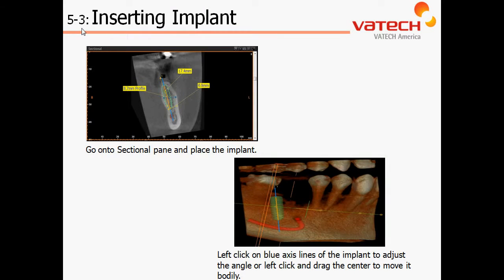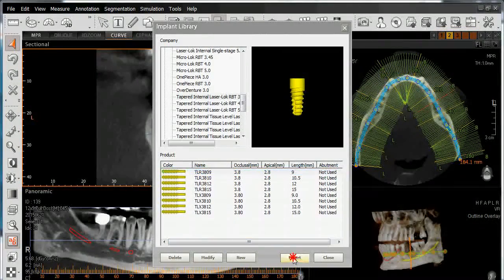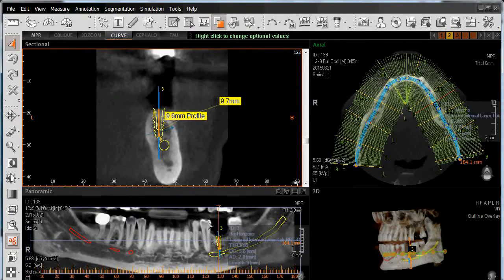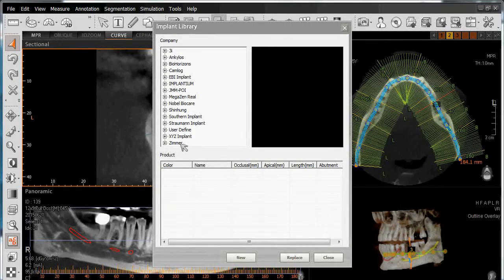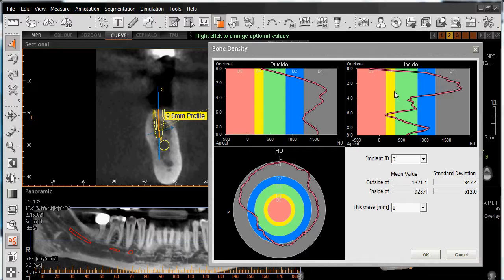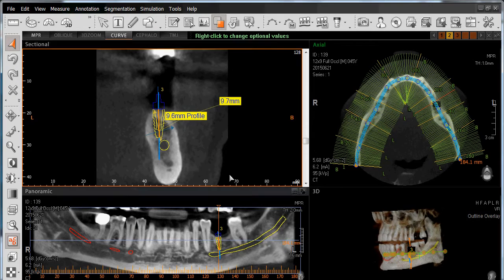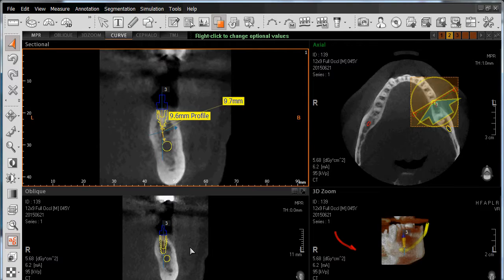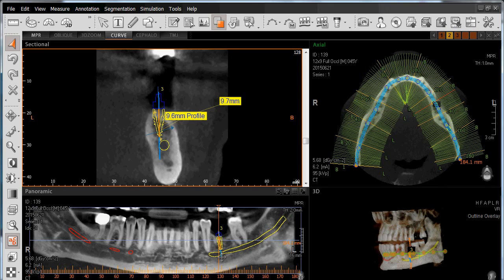EZ3D PLUS 16 Colocacion de Implantes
Descripción: Video Tutorial EDRDIGITAL - VATECH, del Software Ez3D PLUS, de Como Colocar un Implante y su Corona (virtual)